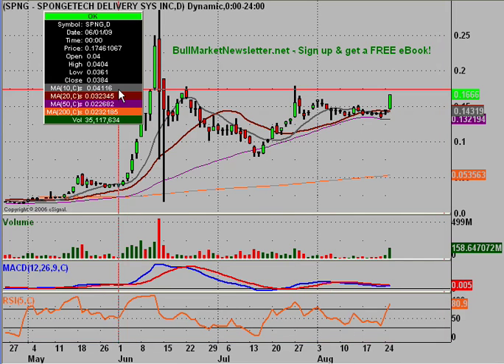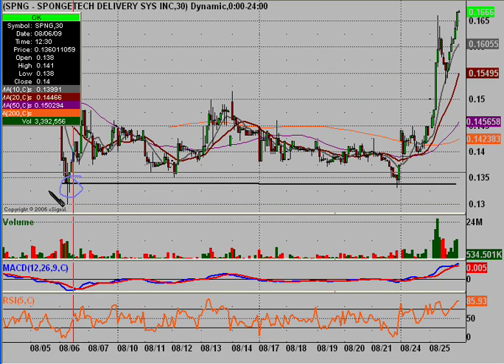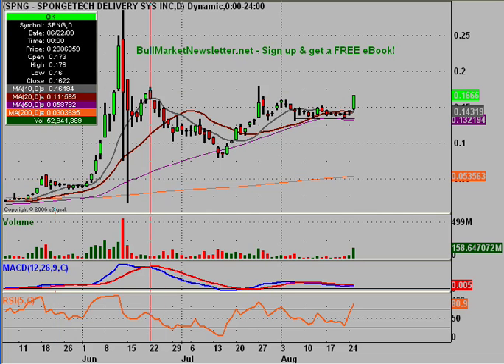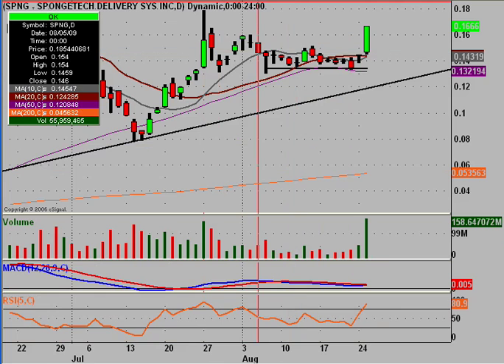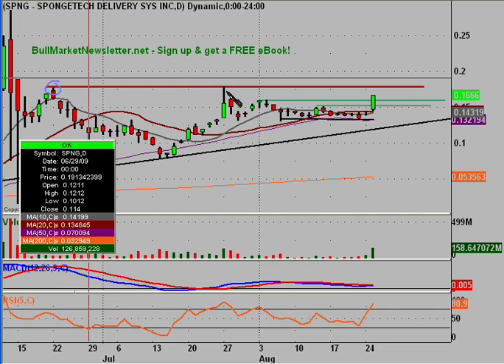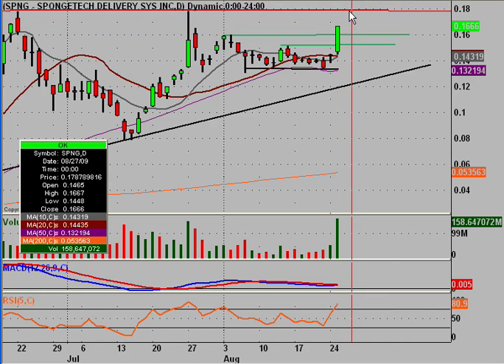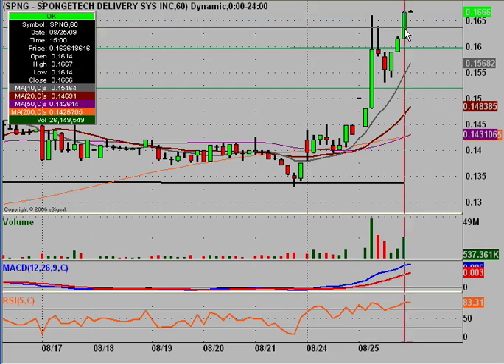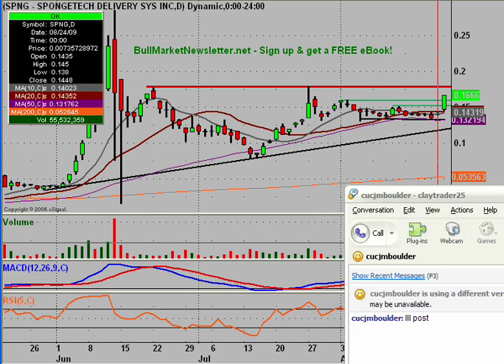SPNG Stock Trading Chart_ 8/25/2009